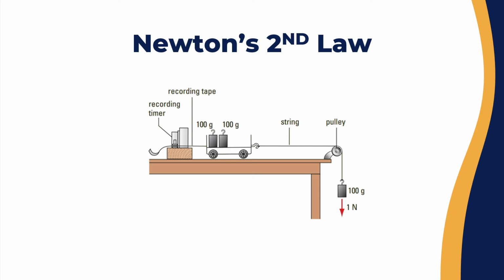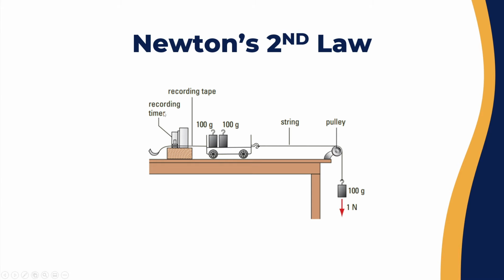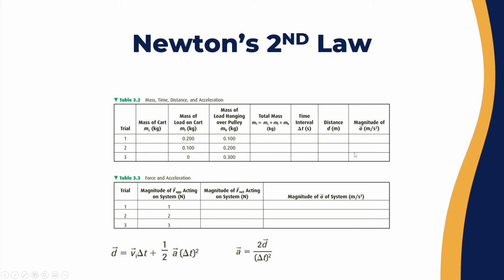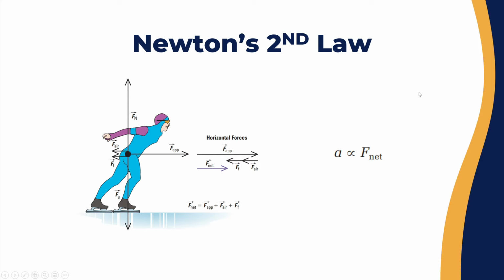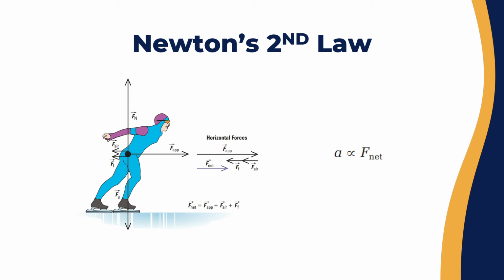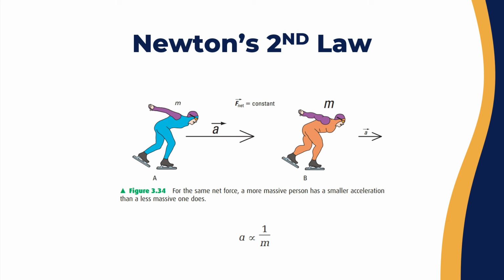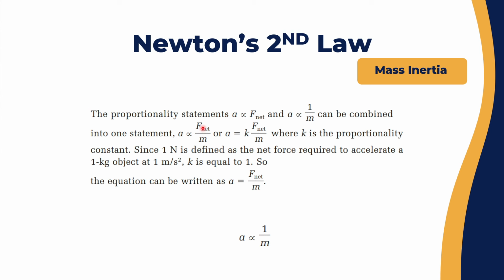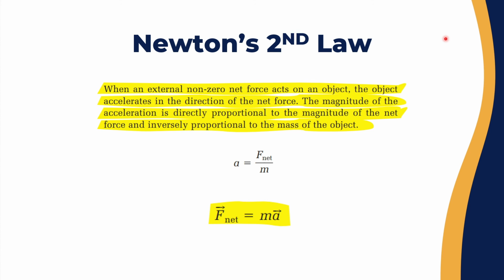Newton's Second Law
Newton's Second Law of motion | Physics